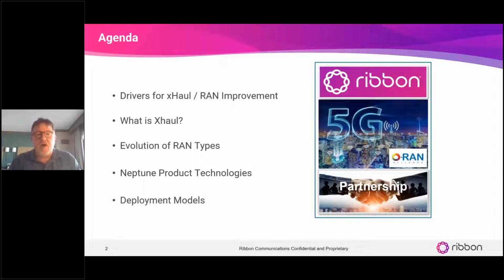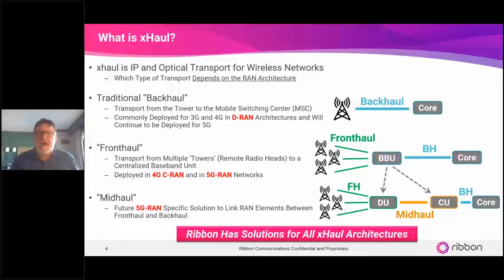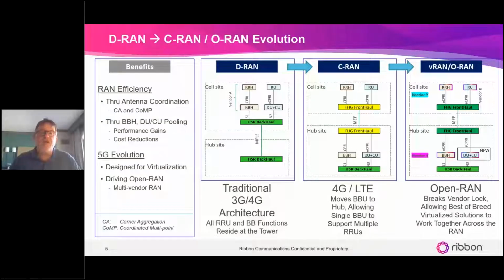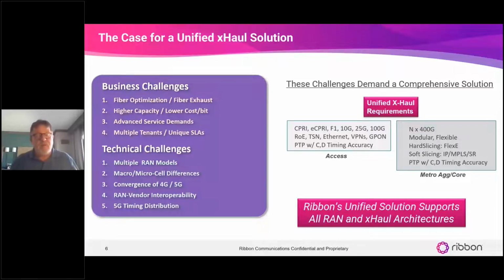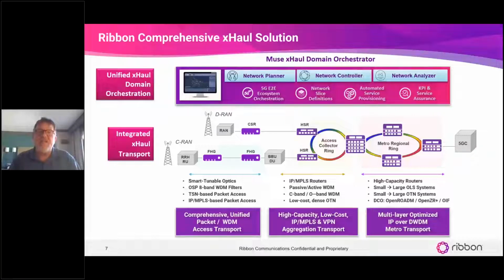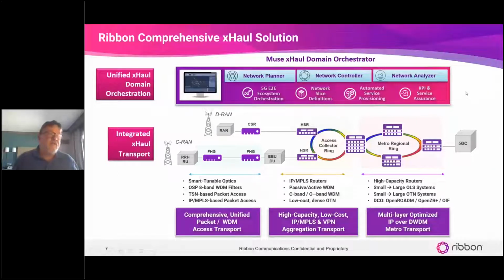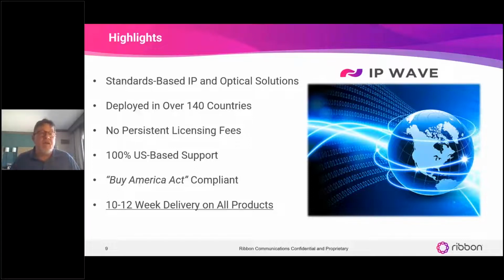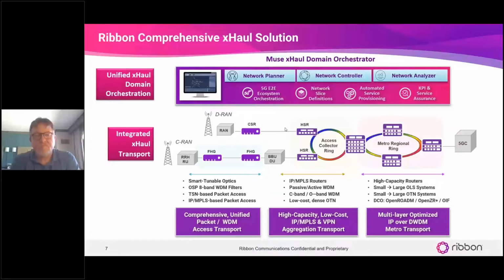Ribbon's Answer for Unified xHaul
Watch on-demand as we discuss the key drivers and challenges to xHaul as well as various deployment strategies.  Ribbon’s industry-leading approach to xHaul architecture represents a comprehensive solution from the tower to aggregation and core with complete visual management and business analytics.

01:59 Drivers for xHaul/ Ran Improvement
05:39 What is xHaul?
10:43 Evolution of RAN Types
15:02 The Use Case for a Unified xHaul Solutions
23:27 Ribbon's Neptune Product Technologies
28:14 The Multilayer Approach